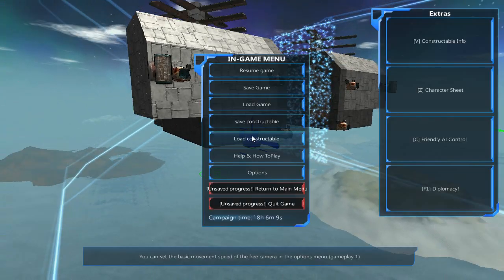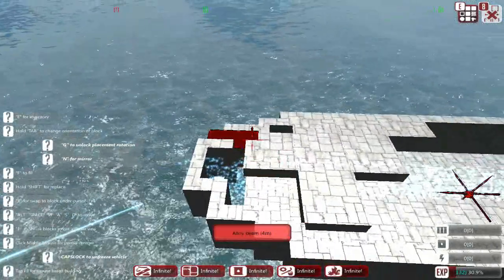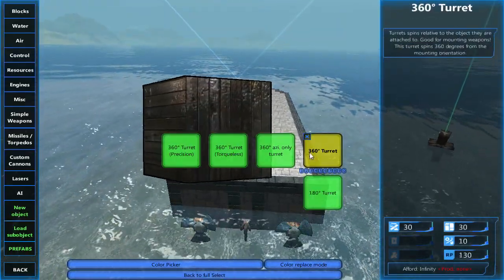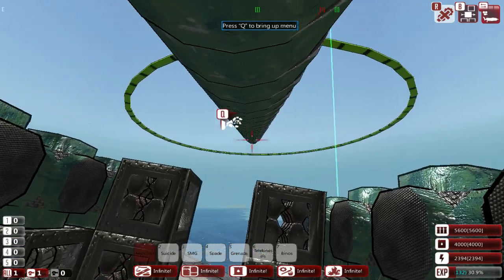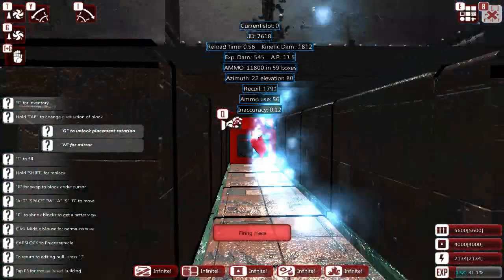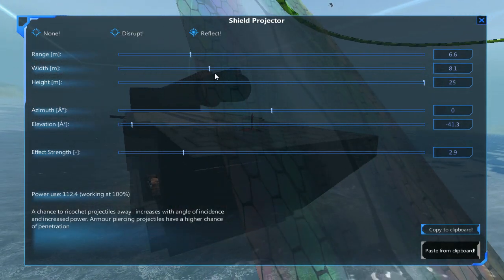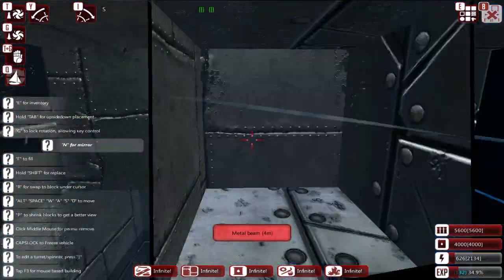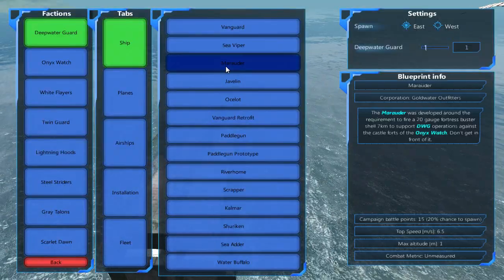From The Depths| S2 Part 13 | AI Allies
Be is on the sea or in the air, it doesn't hurt to have a friend! ...with a gun. Also I am aware of the glitch at 24:56 - I left it in as there was no indication it occured in game before editing, and it was in a section I expected to keep. Plus it will make some of you chuckle I'm sure!  :)